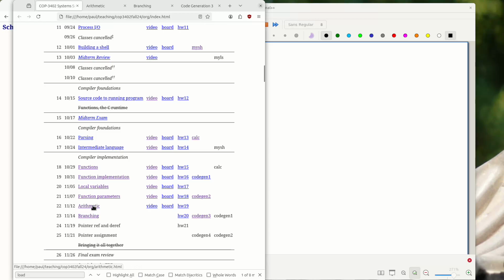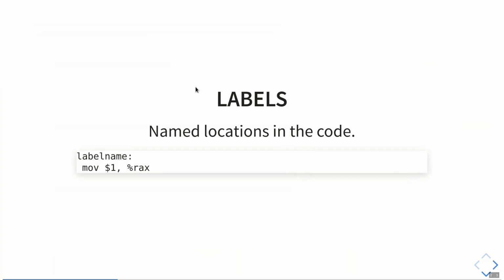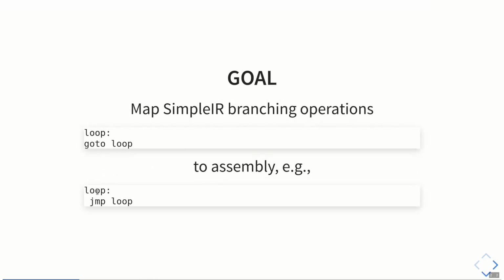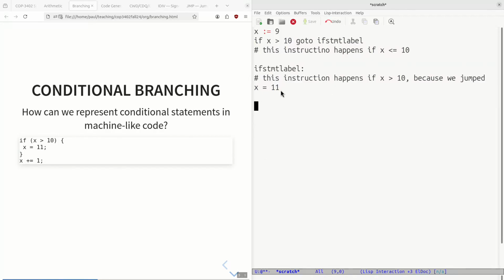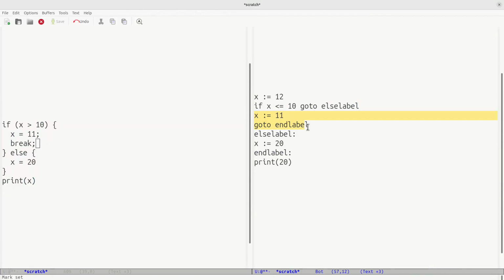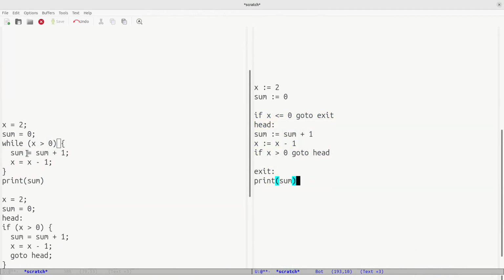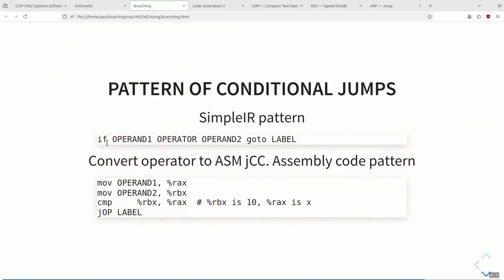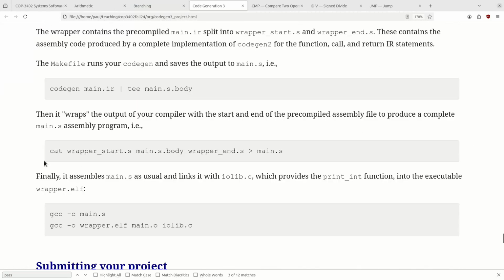(23) Compiler implementation: Branching (COP-3402 Fall 2024)